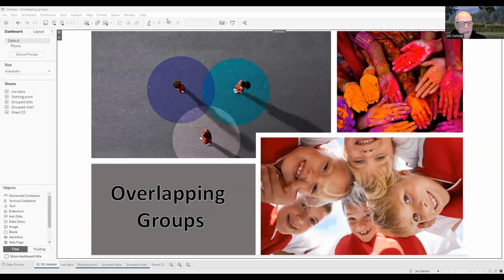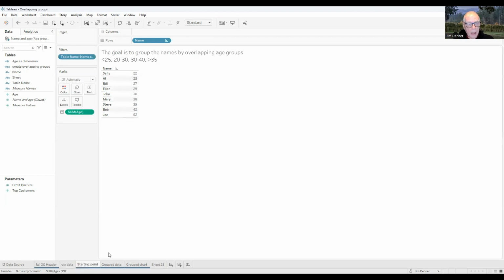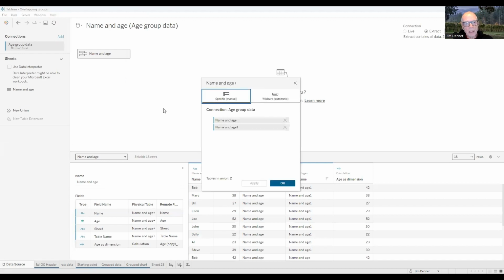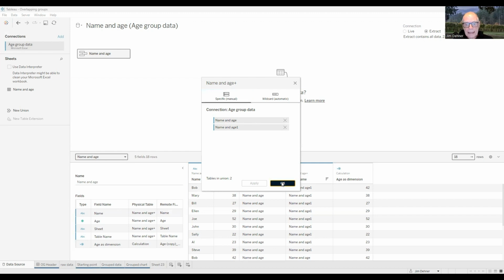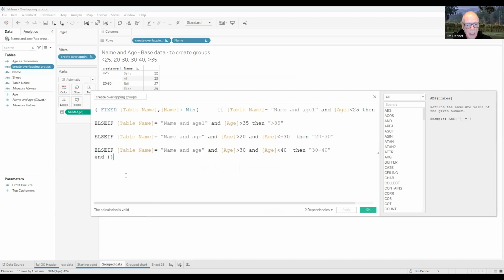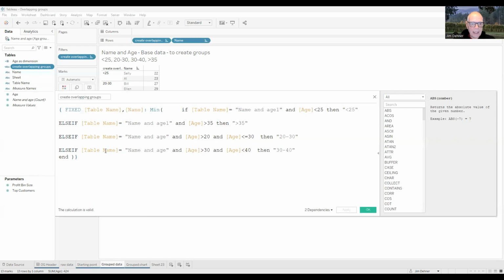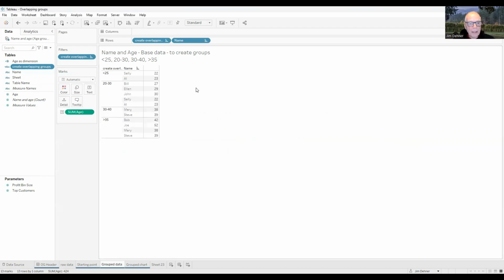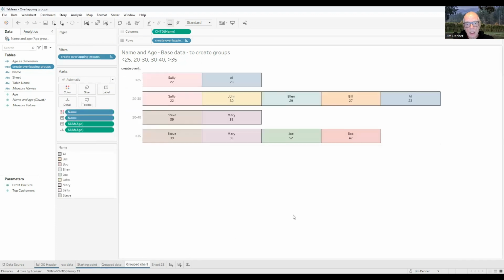Overlapping Groups of Data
Tableau Visionary Jim Dehner shows how to use the same data in 2 different groups in 10 minutes or less